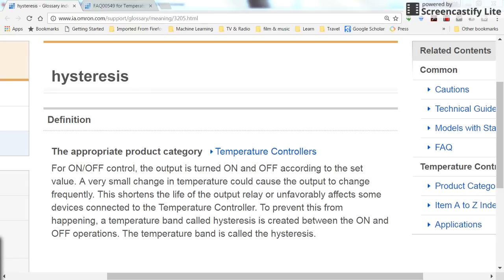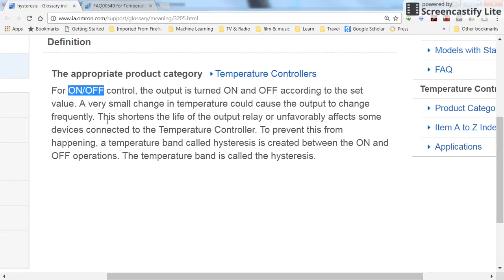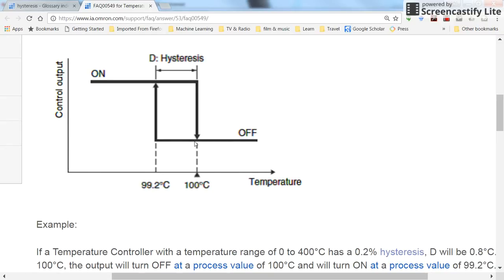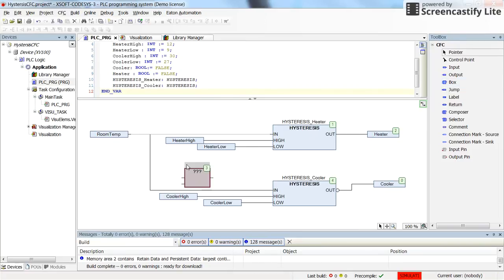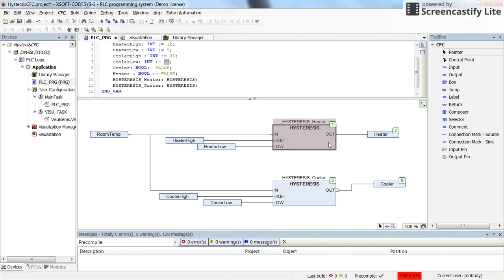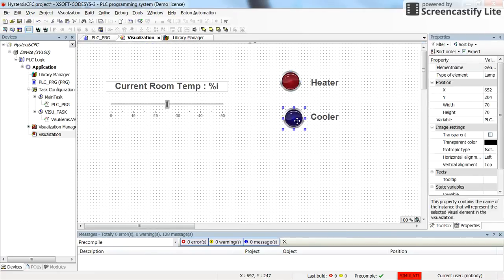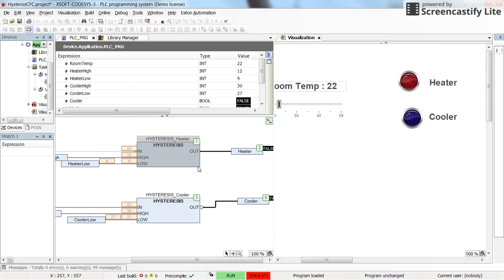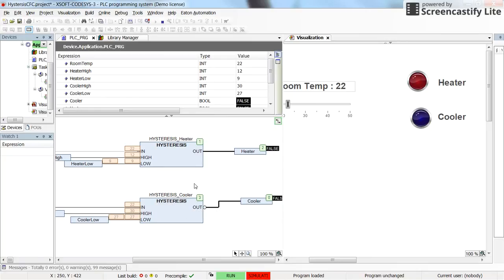CODESYS: HYSTERESIS function block in CFC#HYSTERESIS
In this video, you will learn how to use the HYSTERESIS function in CODESYS, within the CFC programming environment. HYSTERESIS is used to improve the performance of the system in the On/Off control, to prevent the actuators (like cooler, heater, etc) from turning on and off repeatedly for small fluctuations in the control variable (like room temperature, liquid level, etc.)
HYSTERESIS is a function available from the UTIL library, which by default does not come with the project and you have to add the library manually to your project.